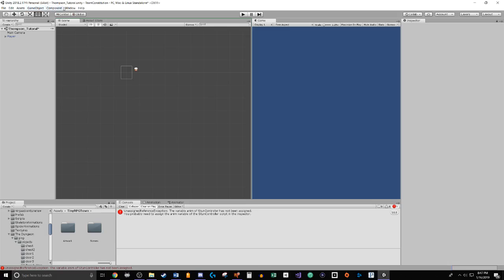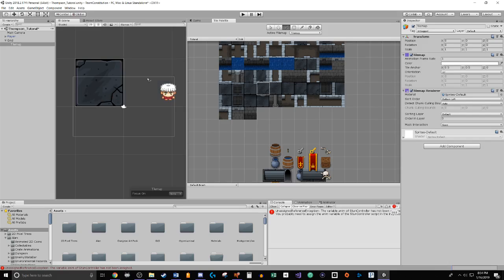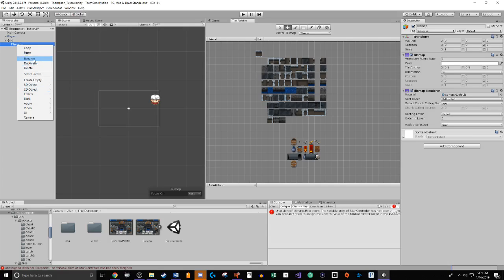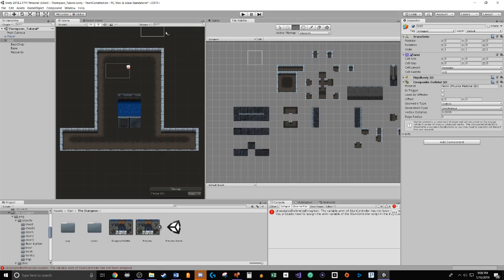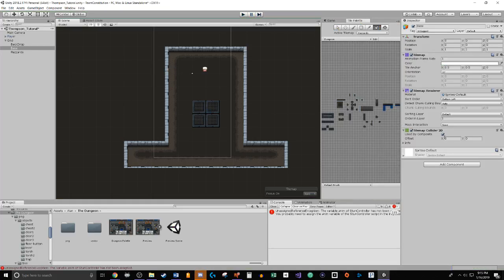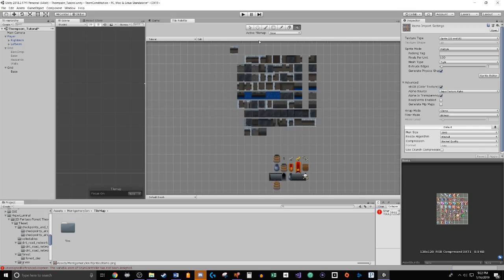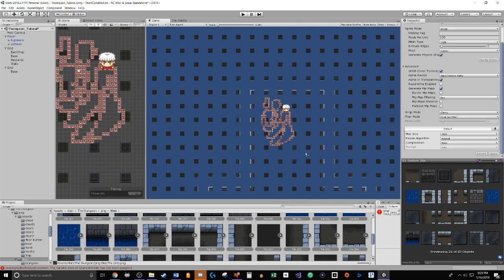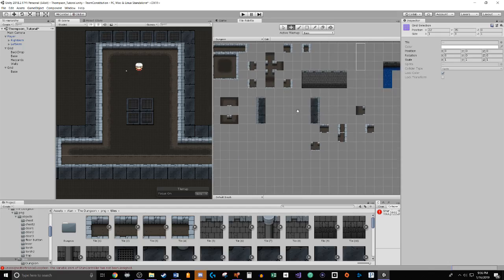Unity Tilemaps and how to use them